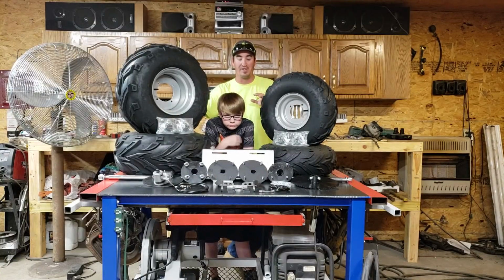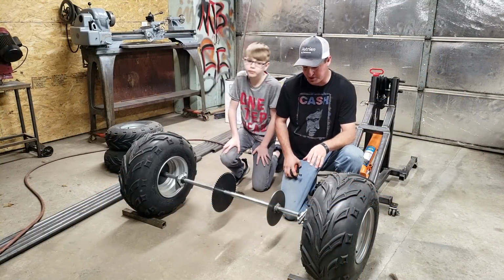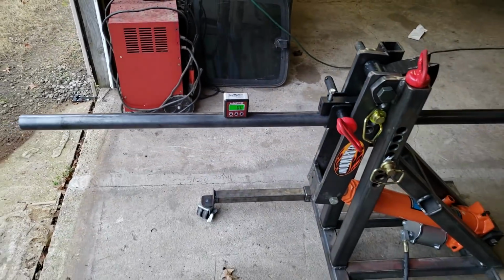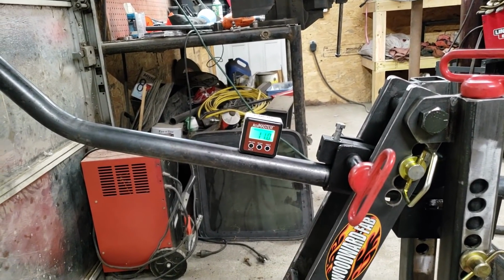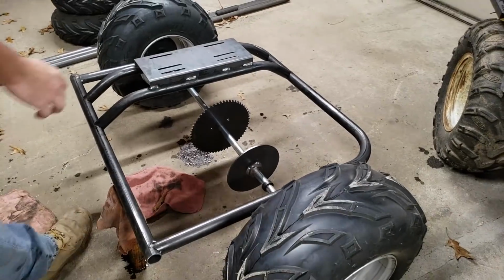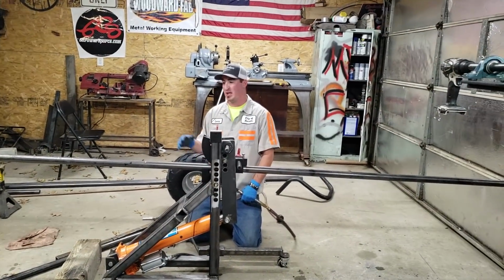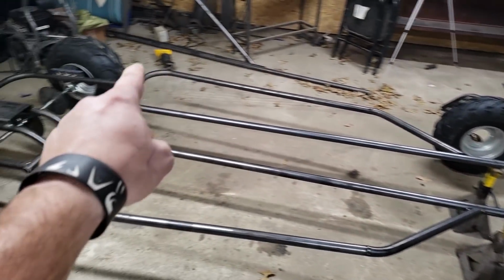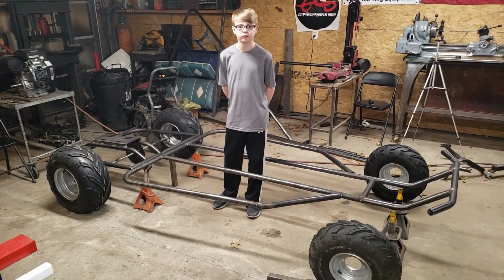Off-Road Go Kart Build Part 1 (Motor and Floor Frame)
This is a build my son has been wanting to do with me.  As a father that is involved in my kids lives as much as I can be I was honored when he ask if we could build this together. I hope you all enjoy the build. This is our first go kart build.  We used a homemade tube notcher and a homemade tube bender.

We want to give a very big Thank You to GoPowerSports.com for helping us out on this build. All the parts they have supplied us with are listed below with direct links.

We also want to give Woodward Fab a very big Thank You for the die we used in this build. Please go check them out for all your metal working equipment needs.

GoPowerSports.com Parts

If any of my videos have helped you in any way or inspired you or if u just want to join to help out a little, then please do so by going to my Patreon page and giving a donation. God Bless...

I have sticker decals for sale also. Just ask me about how to get them.